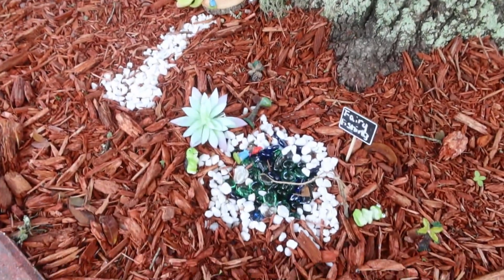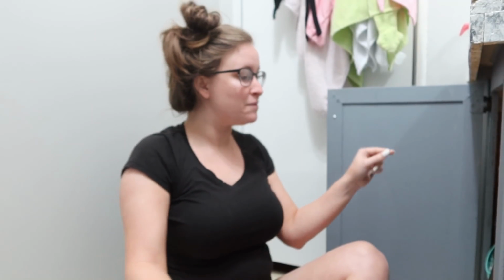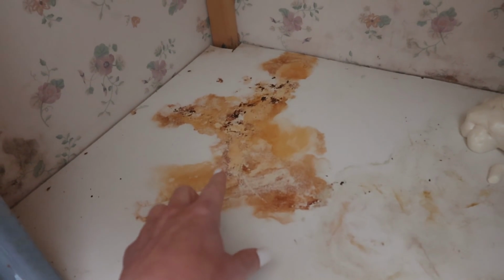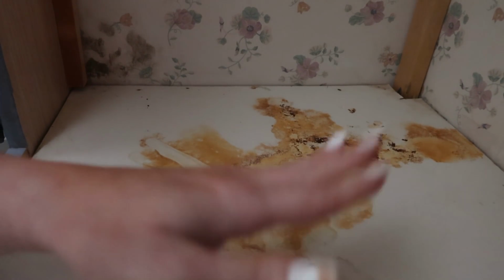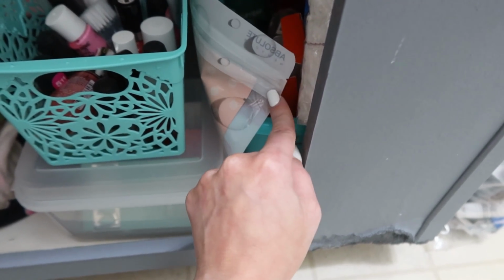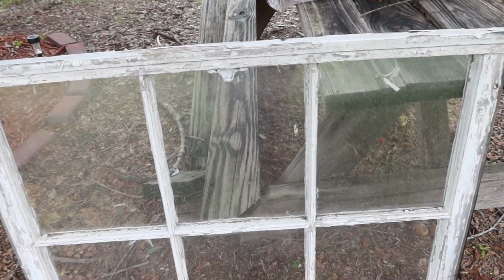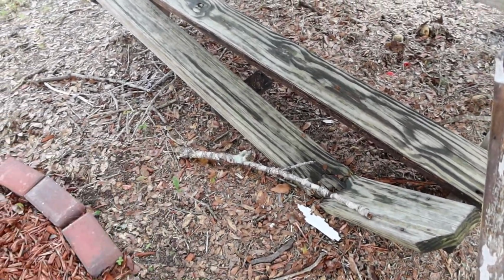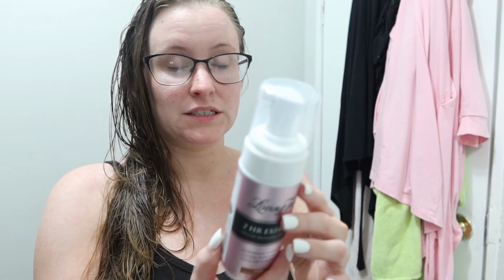☀️ SUMMER DAY IN THE LIFE | PROJECTS + DECLUTTERING + FAIRY GARDEN UPDATE!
Pink Stuff Paste
Duvolle Exfoliating Brush
Mr. Coffee Iced Coffee Maker
Le Volume Hair Dryer
Catwalk Root Boost
Loving Tan Self Tanner